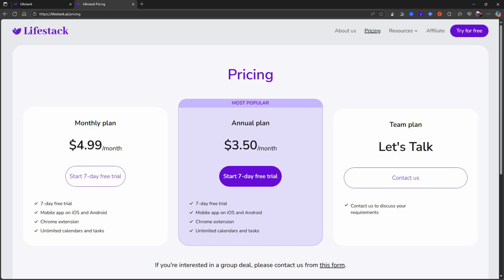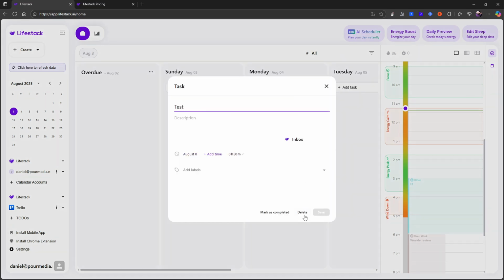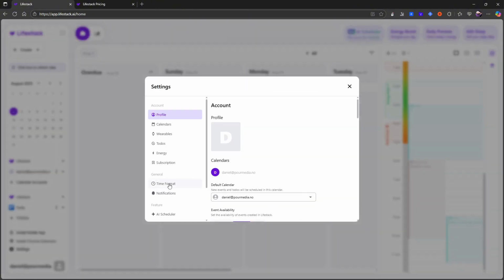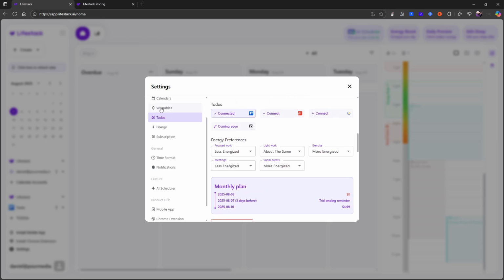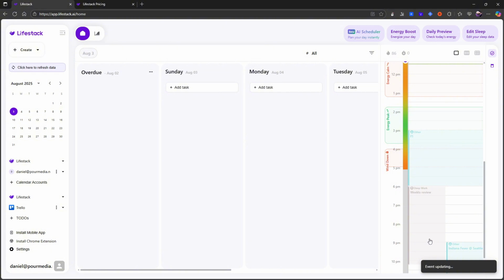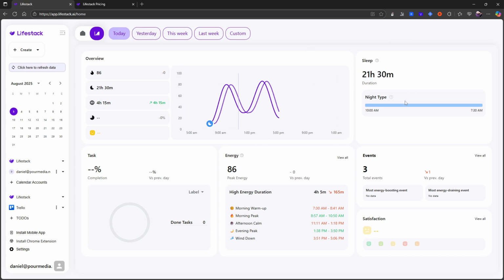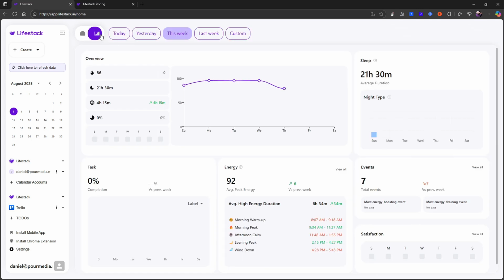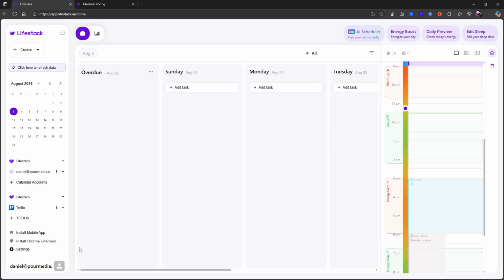Is this the future of productivity? - Lifestack review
In this video we are diving into lifestack an AI planner application that blends productivity, health and mindfulness.

0:00 - Intro
0:53 - pricing
01:30 - features